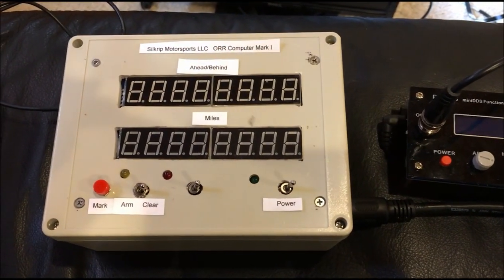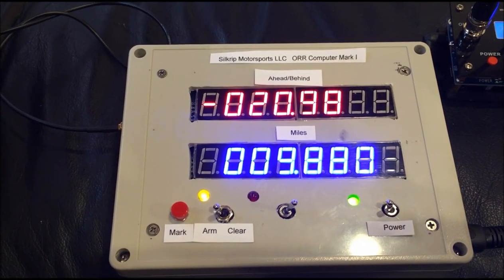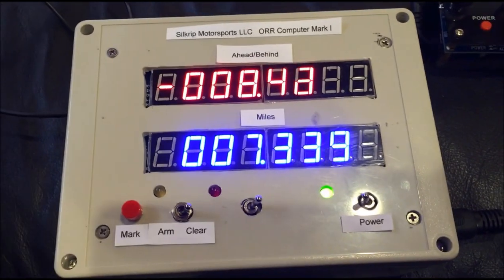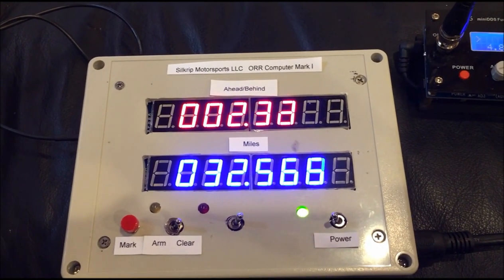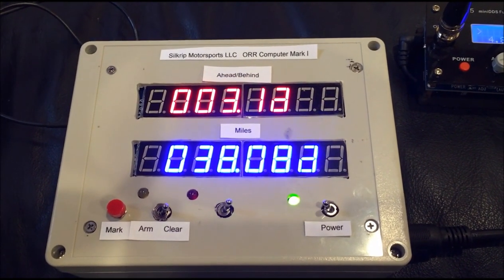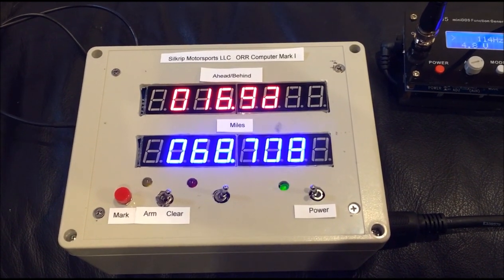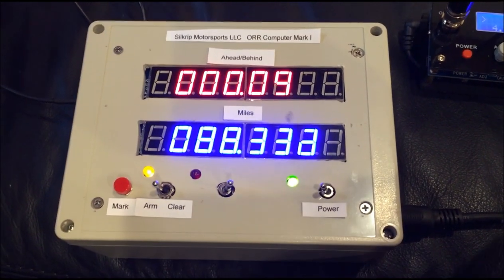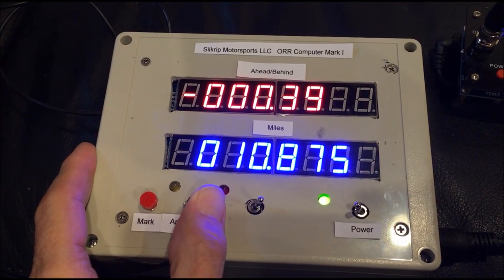SilkripORRComputer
Introduction to the operation of the Silkrip ORR Computer Mark I.  Demo is for Silver State events on Highway 318.  Bench test of prototype of the Silkrip ORR Computer.